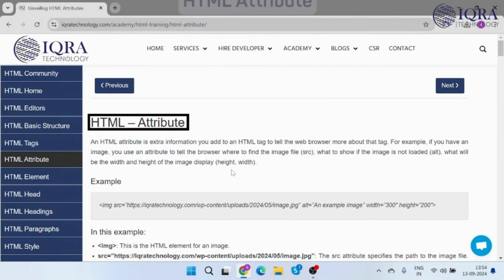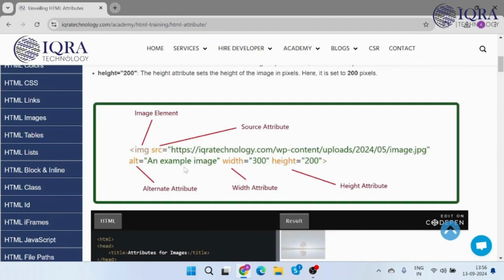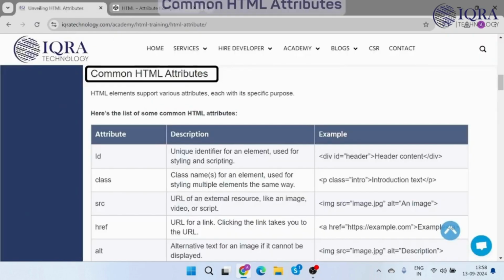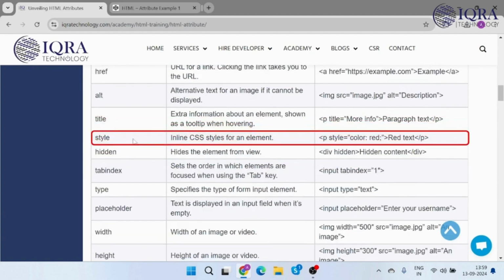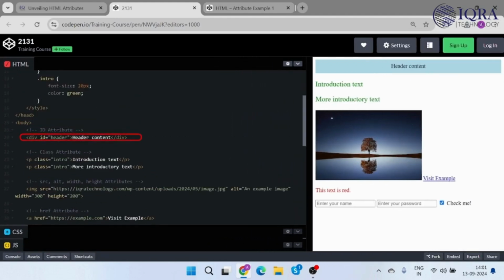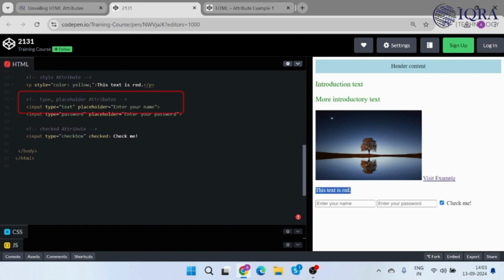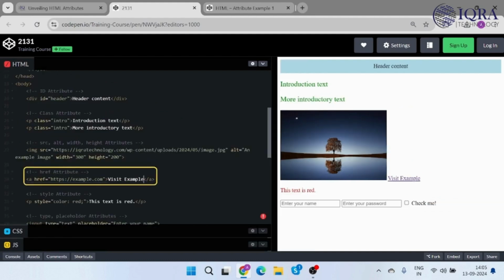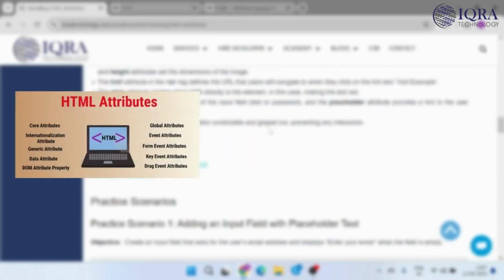HTML Attribute in English (Session 05)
An HTML attribute is extra information you add to an HTML tag to tell the web browser more about that tag. For example, if you have an image, you use an attribute to tell the browser where to find the image file (src), what to show if the image is not loaded (alt), what will be the width and height of the image display (height, width).